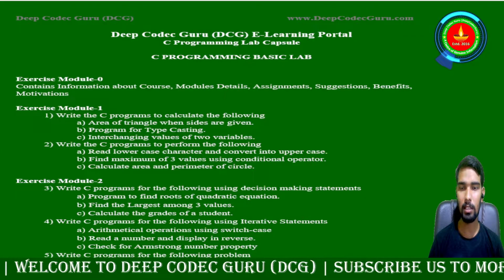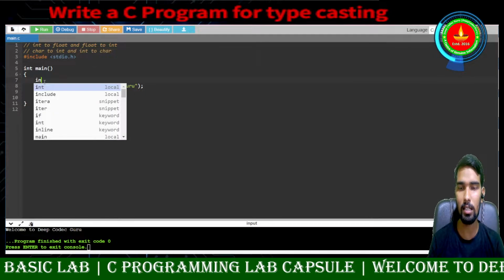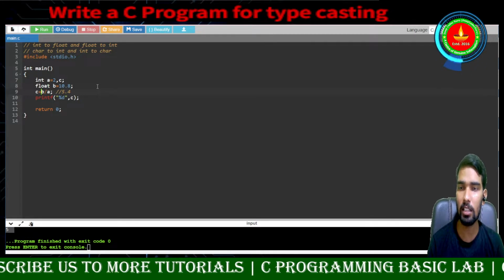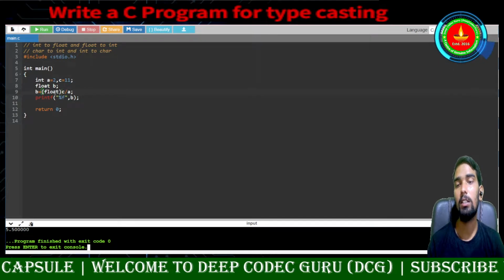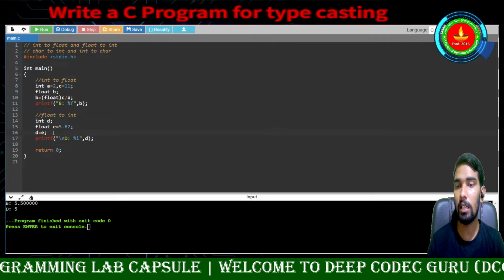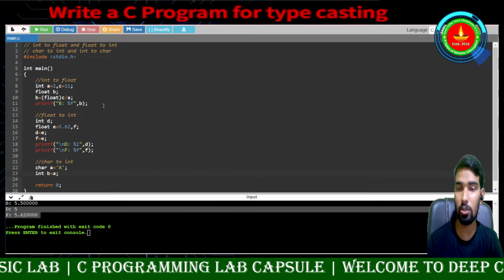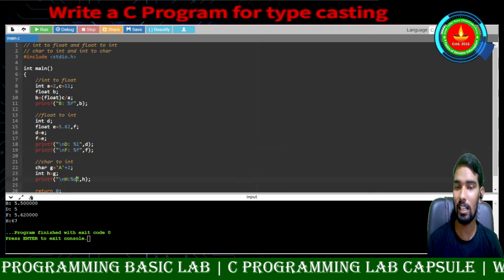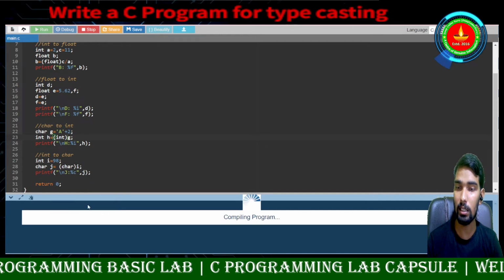Write a C Program for type casting | Implicit and Explicit type cast in C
Exercise Module-1
1) Write the C programs to calculate the following
a) Area of triangle when sides are given.
b) Program for Type Casting.
c) Interchanging values of two variables.
2) Write the C programs to perform the following
a) Read lower case character and convert into upper case.
b) Find maximum of 3 values using conditional operator.
c) Calculate area and perimeter of circle.

Exercise Module-2
3) Write C programs for the following using decision making statements
a) Program to find roots of quadratic equation.
b) Find the Largest among 3 values.
c) Calculate the grades of a student.
4) Write C programs for the following using Iterative Statements
a) Arithmetical operations using switch-case
b) Read a number and display in reverse.
c) Check for Armstrong number property
5) Write C programs for the following problem
a) Generate Fibonacci series.
b) Generate Prime numbers between two numbers.
c) Write a program in C to display the pattern like right angle triangle using an asterisk *
Exercise Module-3
6) Implement the following using arrays
a) Largest and smallest from a list of elements.
b) Program for Linear Search.

7) Implement the following using arrays
a) Matrix addition.
b) Matrix Multiplication.
c) Program using string handling functions
8) Implement the following using DMA Functions
a) Find the sum and average of list of elements using DMA Functions
b) Implementation of call by reference and call by valve.
9) Implement C Program using any numerical methods

Exercise Module-4
10) Write the C program for following problem
a) Factorial using recursion and non-recursion.
b) GCD using recursion and non-recursion.
c) To count the digits of a given number using recursion

Exercise Module-5
11) Write the C program for following problem
a) Implementation of array of structure
b) Demonstration of Union

Bonus Exercise Module
12) Write the C program for following problem
a) Copy the contents of one file into another.
b) Count the number of characters, words and lines in a file.

Write a c program for type casting in c
write a c program to illustrate type cast
write a c program to illustrate implicit type cast
write a c program to illustrate Explicit type cast
program to convert integer to float data type
program to convert char to integer data type
program to convert integer to char data type
program to convert float to integer data type
integer to float data type
float to integer data type
type casting in c
type casting program in c
program for type casting
c program for type casting
c program
computer programming language
c program basic
c program for placement
c program lab programming
c program lab
c program lab solution
c program lab program solution
c program lab program answer
fundament c program
basic c program
c program for interview
basic program for interview
basic coding question